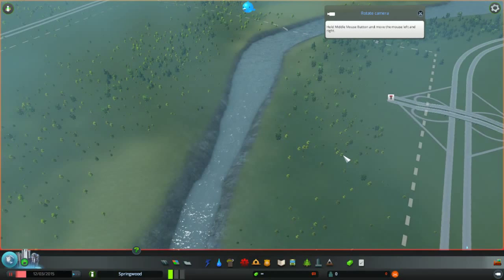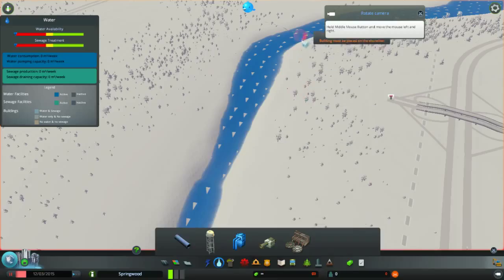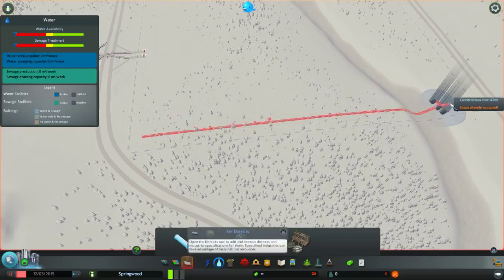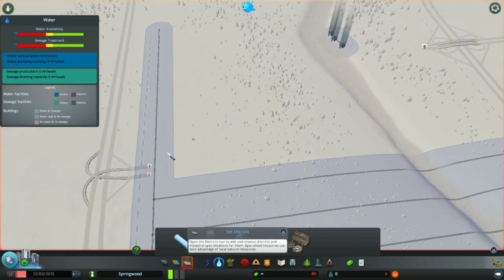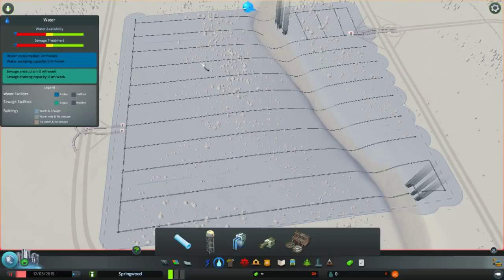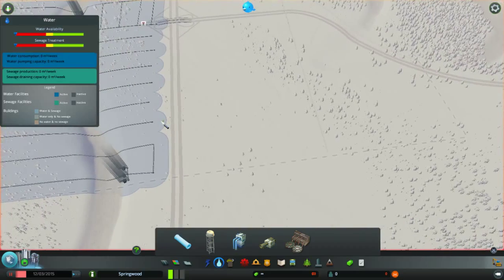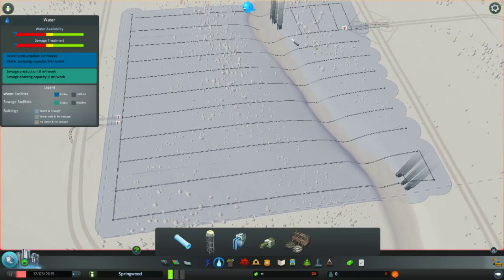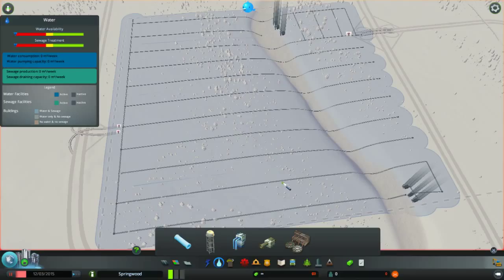Cities Skyline water coverage tutorial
Get water throughout you city..

In this tutorial I show a trick that you can do to get water coverage throughout your city